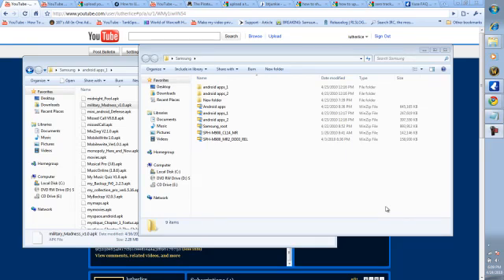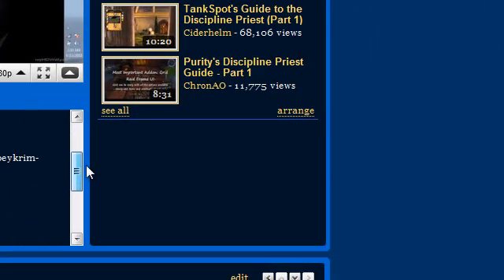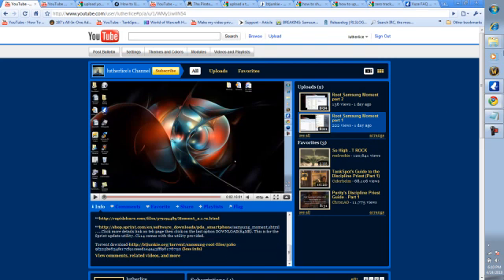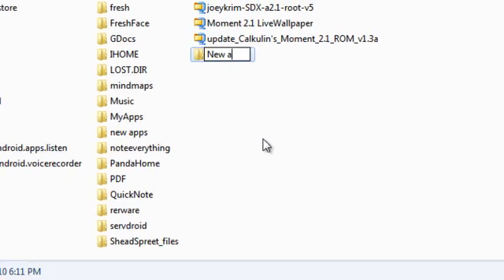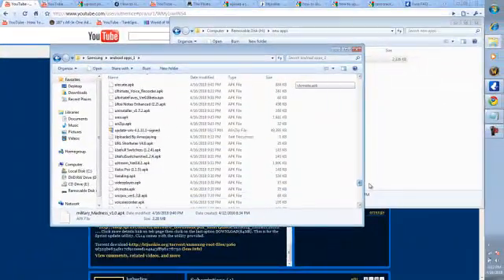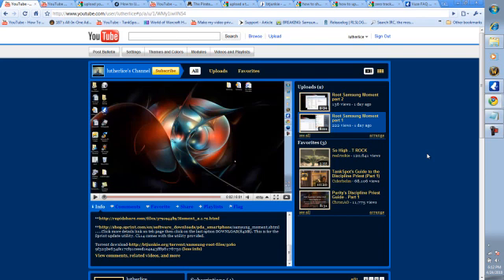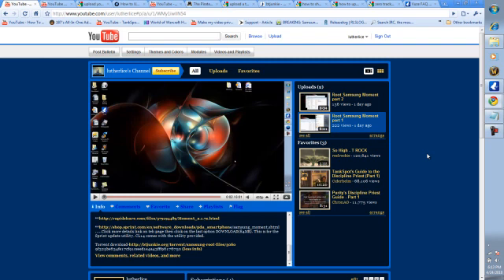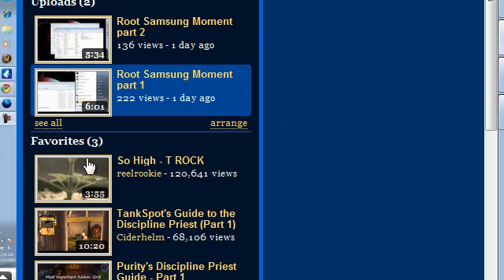adding pc downloaded apps to your android phone.mp4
this video will show you how to download android APK's via torrent or other file sharing means; to your computer and upload them to your phone. Using only androzip, your computer and usb cable this can be done with no fuss. If you have not received the 721 android applications you can it from here: